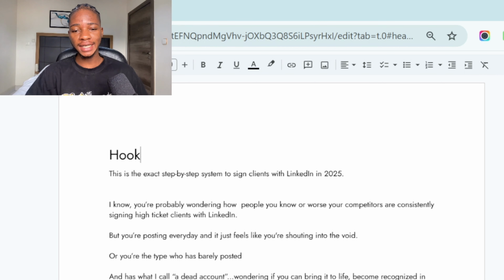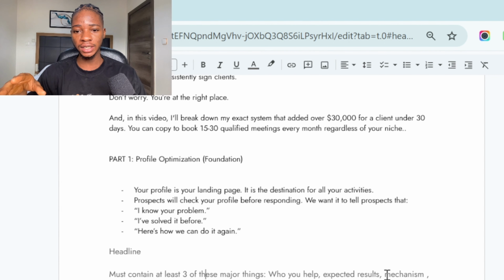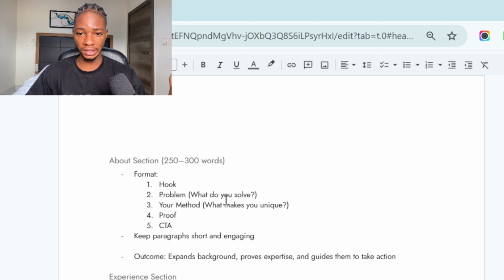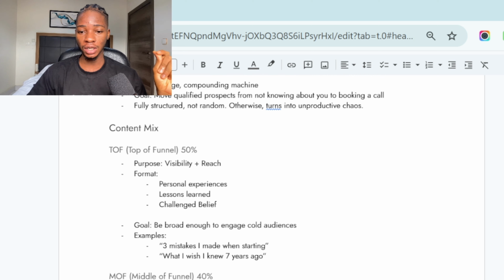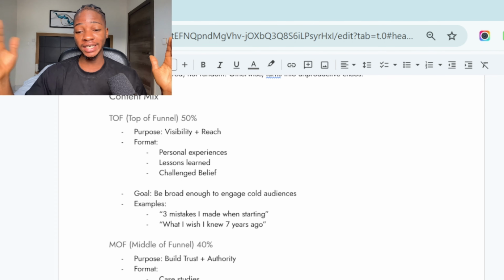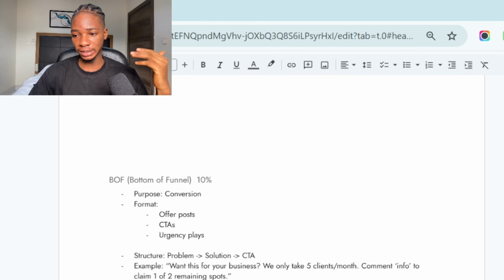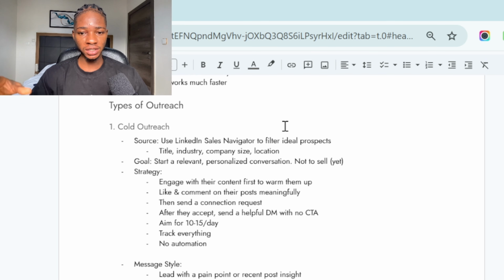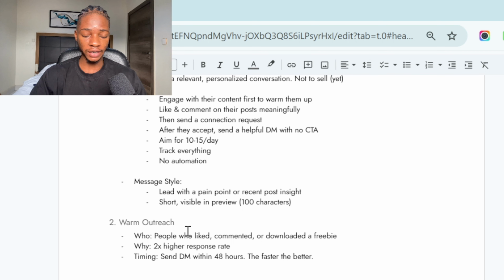How to sign clients on LinkedIn in 2025